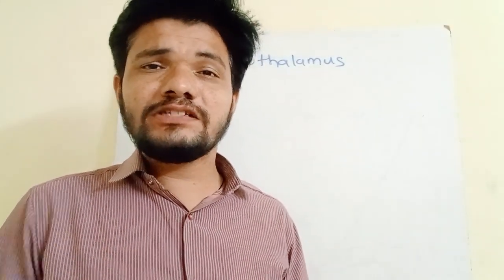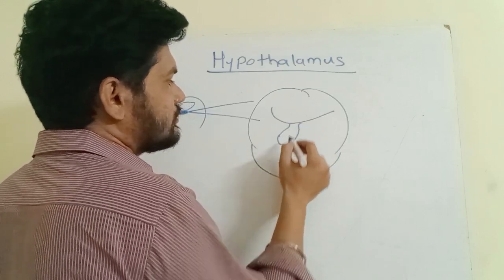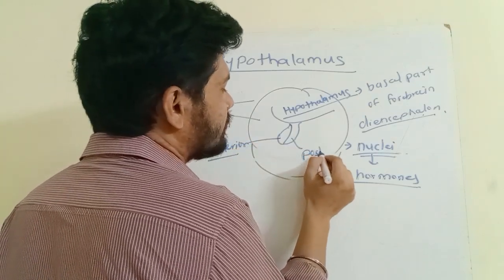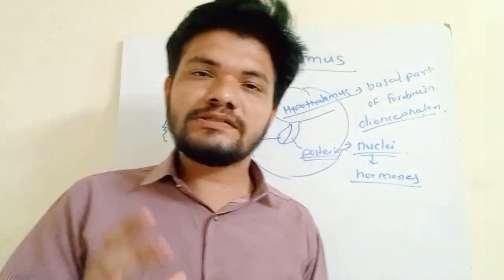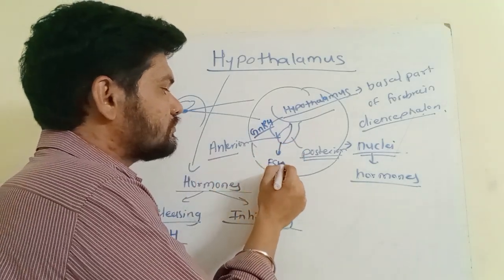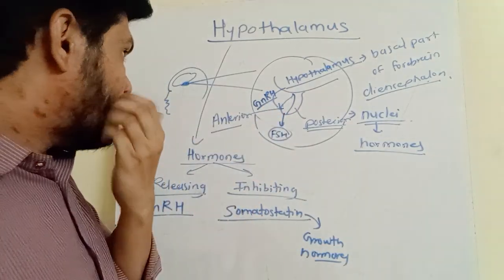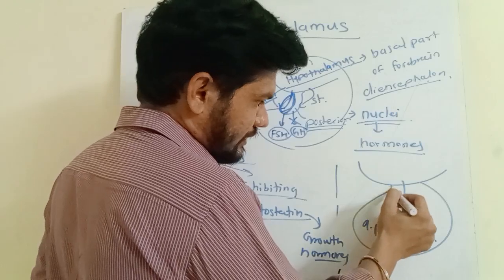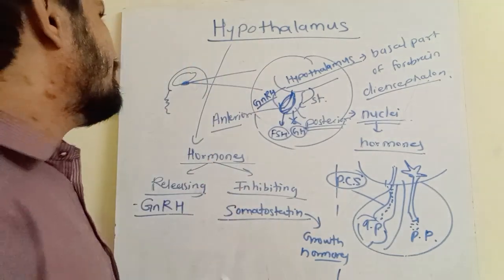Hypothalamus | correction on 4.34 somatostatin inhibits the release of growth hormone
Hypothalamus | Neet | NCERT | CLASS 11
Correction - 4.34 min to( somatostatin helps to inhibits the release of growth hormone )